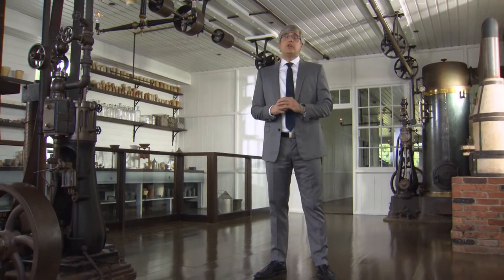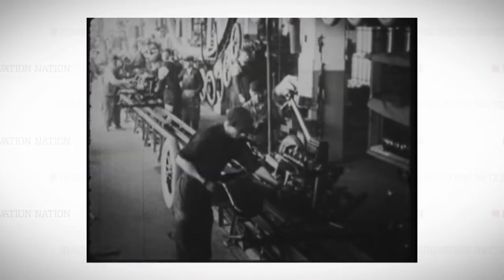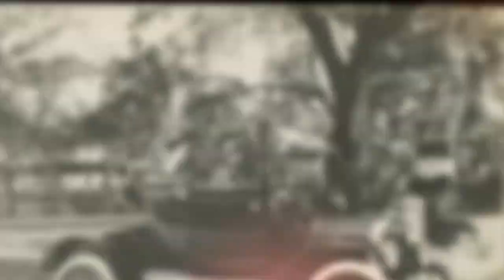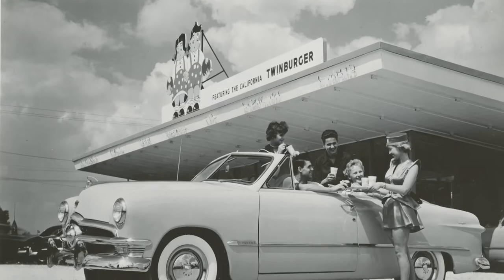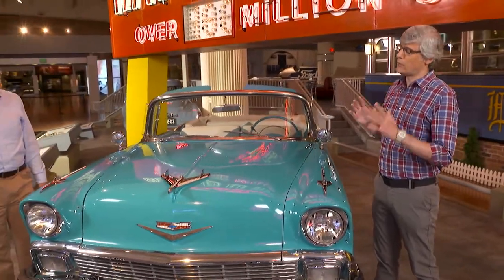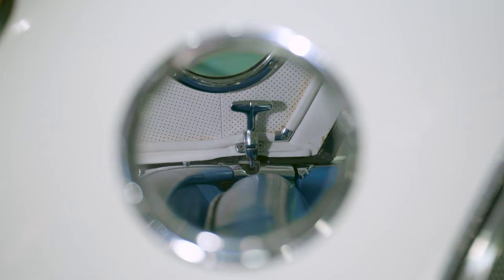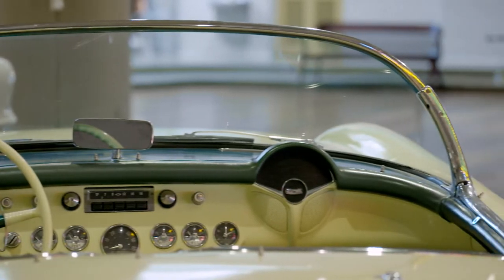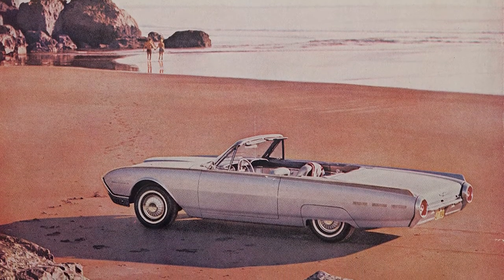The History of Convertibles | The Henry Ford’s Innovation Nation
On this segment of The Henry Ford’s Innovation Nation, Mo Rocca meets with Matt Anderson, Curator of Transportation at The Henry Ford, to learn more about when the convertible became the coolest car on the road.